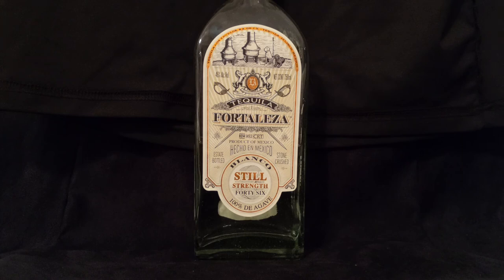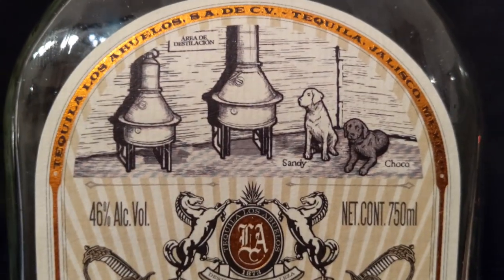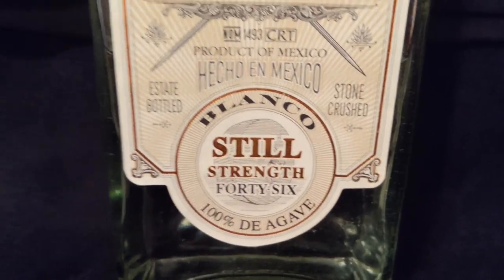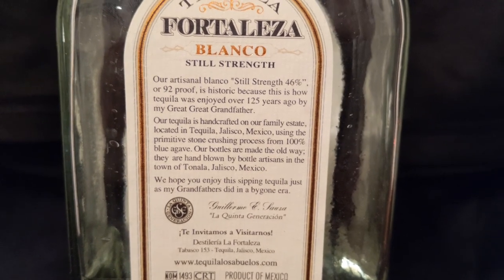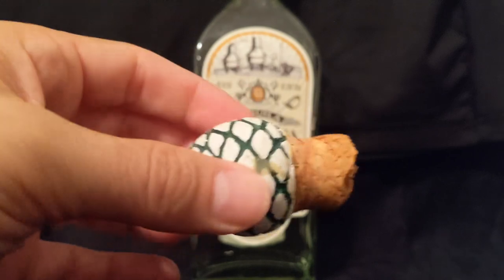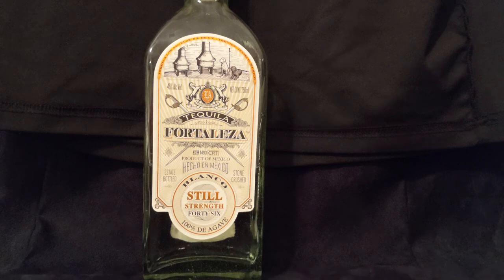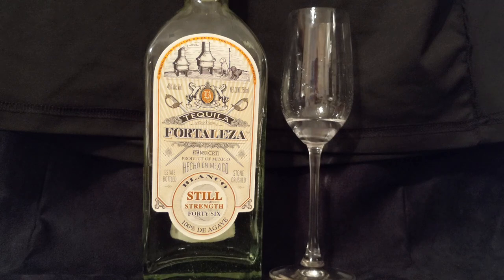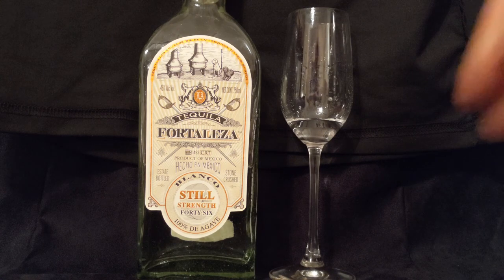Fortaleza Blanco Still Strength - Bottle Showcase and Review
Bottle showcase and review of Tequila Fortaleza Blanco Still Strength

Also, follow us on all social media channels below